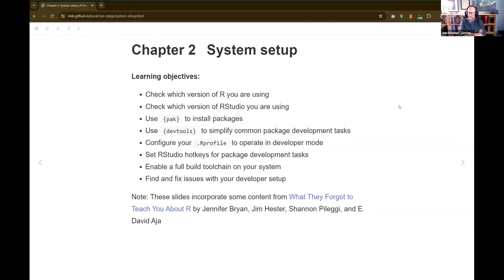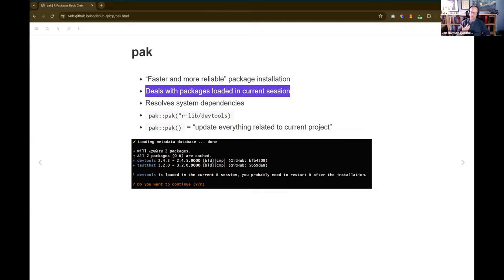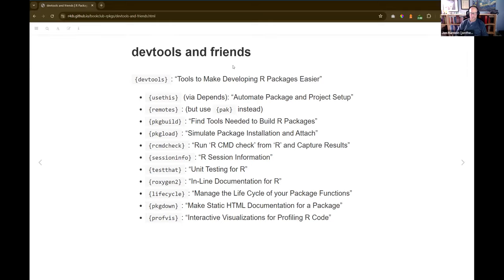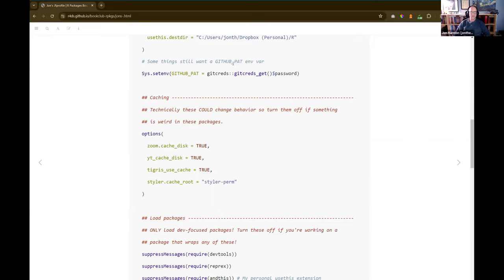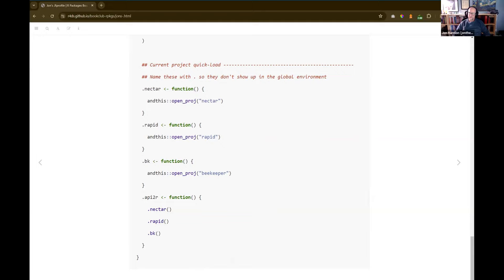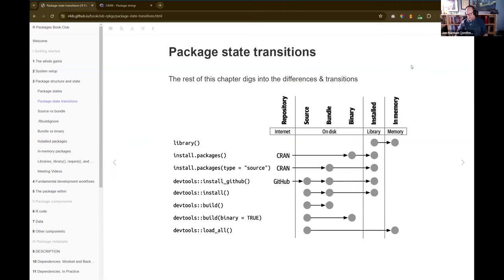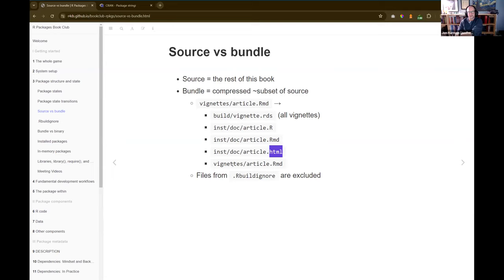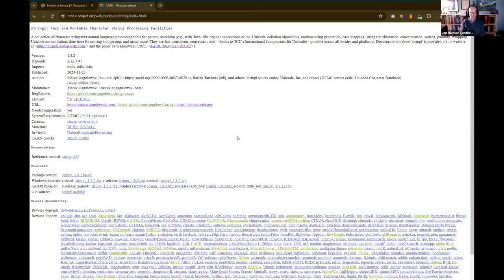R Packages: System setup & Package structure and state (rpkgs06 2 3)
Jon Harmon leads a discussion of Chapter 2 ("System setup") and Chapter 3 ("Package structure and state") from R Packages by Hadley Wickham and Jenny Bryan on 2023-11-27, with the DSLC rpkgs Book Club. Cohort 06